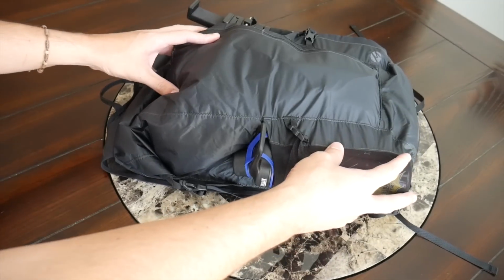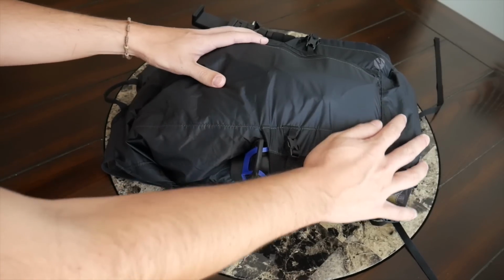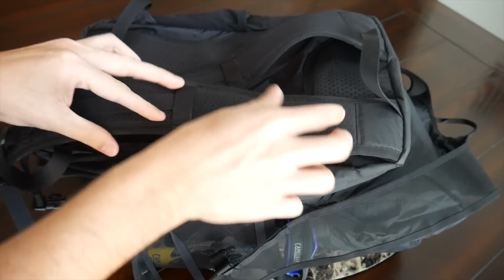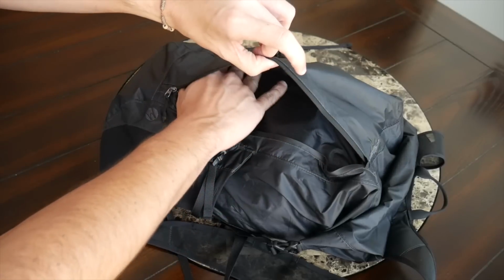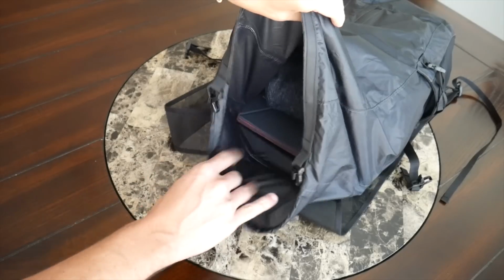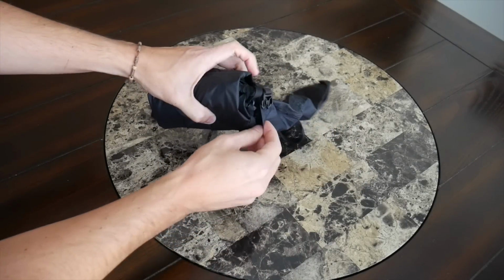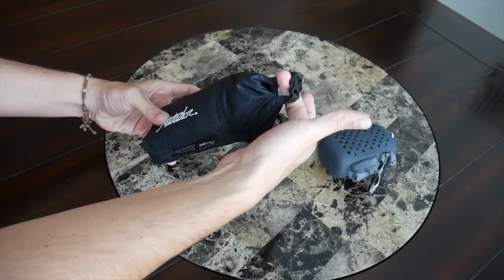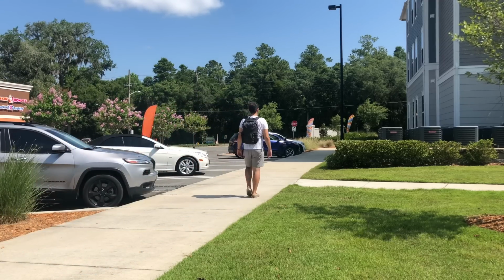Best Packable Day Bags: Matador Freerain 24 2.0 Review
Review of the Matador Freerain24 2.0 which is a waterproof and lightweight packable backpack with a sturdy build quality that makes a great companion for anyone traveling with a larger travel pack. It isn’t ideal for carrying a heavier load and does not have as much organization as some of Matador’s other packable options, but if you need something simple, durable and with a lot of water protection this is going to be a great option to take a look at.

What do you guys think of this style of packable backpack? Do you prefer packability or more support in the back panel and straps?

*The Matador Freerain24 2.0 was provided as a sample for this review. All opinions are my own and do not represent any other parties.

Song: “Try” - R.LUM.R

Wearing the bag - 1:16

Straps and back panel - 2:38

Outbreaker Day Pack Side by Side - 4:00

Front quick access pocket - 5:41

Main Compartment - 6:28

Packing the bag up - 9:06

Amazon Basics Packable Day Pack

GoPro Hero 7 (Latest)

Beats Solo Wireless 2